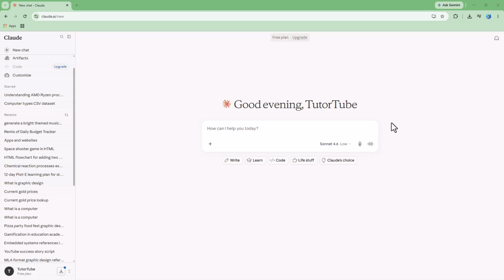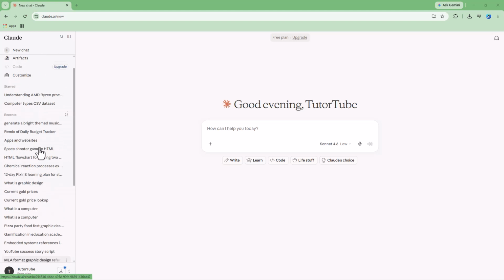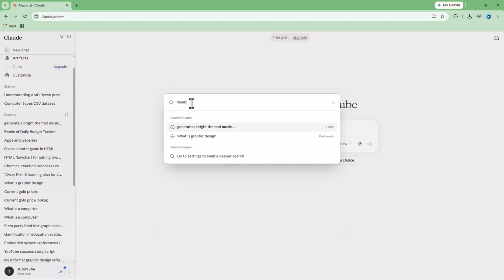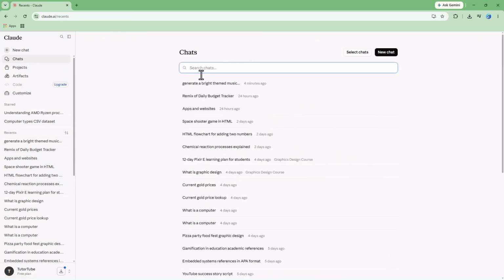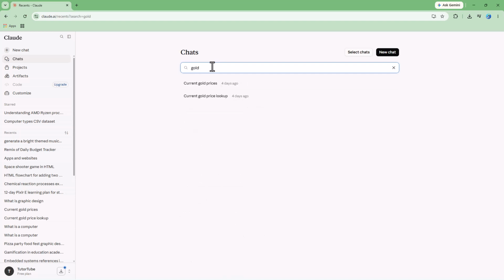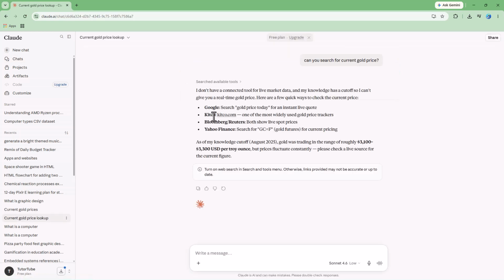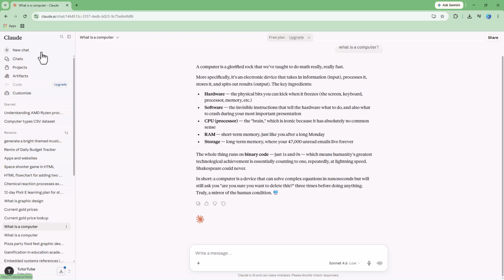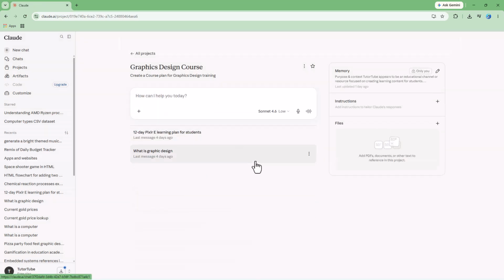Claude AI - Lesson 65 - Searching Contents in Chats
In this tutorial, we’ll explore Searching Contents in Chats in Claude.ai. One of the most powerful AI assistants built for writing, coding, research, and productivity workflows.

Learn how to search content within chats in Claude to quickly locate information, revisit previous discussions, and improve productivity. This lesson covers using chat search features, finding keywords in conversations, locating important responses, navigating chat history efficiently, and organizing information across your Claude AI workspace.